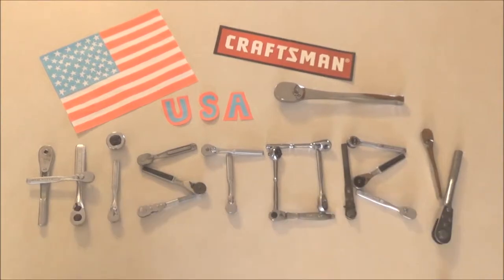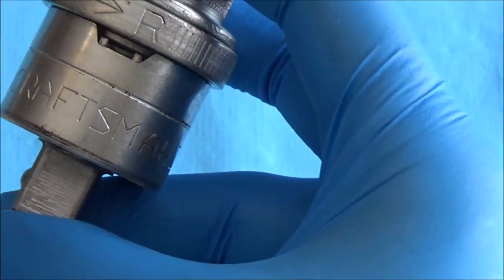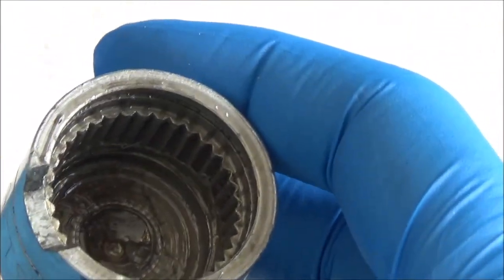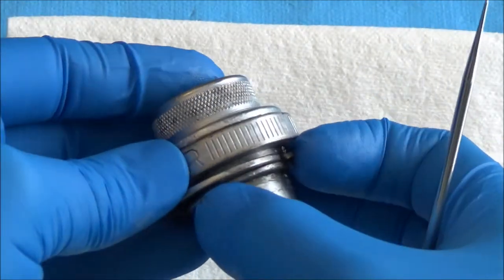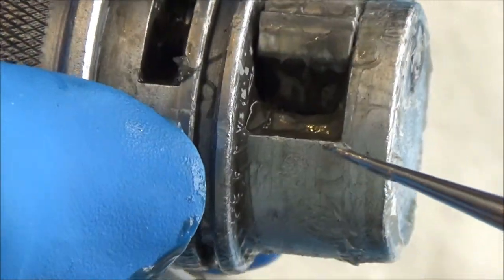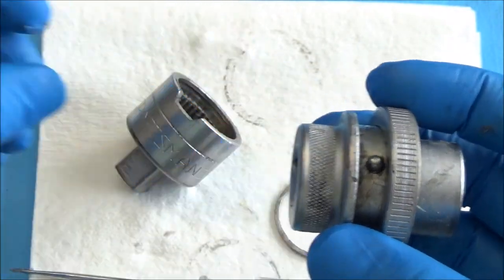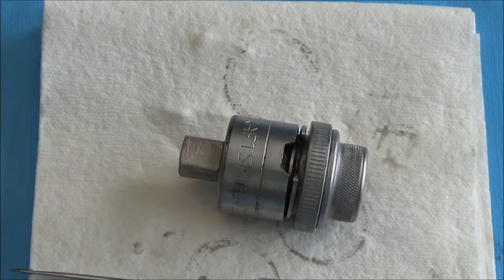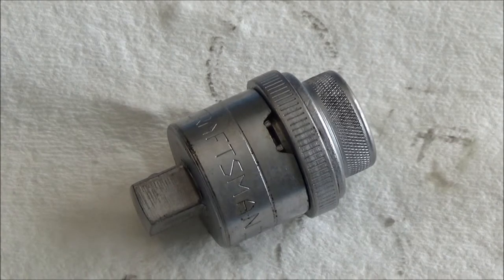Craftsman Tools - USA History: 1/2" Drive Ratchet Adapter - Rebuild & Discussion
Welcome to the ancillary component of the Craftsman USA Ratchet History Project!

Here we focus on repairing ratchets!

This video features the USA made Craftsman 1/2" Drive Breaker Bar Ratcheting Adapter.

This 1/2" Breaker Bar Ratcheting Adapter was made on behalf of Sears by the tool company named Moore Drop Forge.

This unique ratchet had nearly a decade lifespan, being first offered in the 1954 Sears Catalog and making its final appearance in 1969.

What makes this piece, for the time, unique was that it was a completely self contained ratcheting system, where the selector switch was encased internally versus other tool company's offerings, which were typically external.

This stout piece, mechanistically, is the father of the much loved Craftsman branded Round Head Fine Tooth (RHFT) ratchet.  While the RHFT ratchets have two independent pawls with two sides, the 1/2" Breaker Bar Ratcheting Adapter has one.  It is literally the same mechanism design and philosophy save having one less independent pawl.

Appearance of USA Craftsman ratchets from end to beginning:

Premium Grade Ratchets [Final USA made Craftsman Ratchets]
Thumb Wheel Ratchets
Wrench Socket Series
The Next Generation Thin Profile Ratchets
Tear Drop Professional Full Polish Ratchets
Round Head Ratchets
Tear Drop Ratchets (4th Gen. Raised Panel)
Stainless Steel / Lifetime Ratchets
Wrist Ratchet
Round Head Fine Tooth (RHFT) Ratchets
Quick Release Ratchets (3rd Gen. Raised Panel)
Intermediate Ratchets (2nd & 3rd Gen. Raised Panel Hybrid)
Long Lever & Butterfly Ratchets (2nd Gen. Raised Panel)
1/2” Breaker Bar Ratchet Adapter
Boxhead Ratchet Wrenches (1st Gen. Raised Panel)
Circle U Ratchets
BM / Circle K Ratchets
BE & Circle H Ratchets (Multiple varieties)
BT Ratchet
Craftsman Vanadium Ratchets
C-XX Ratchets   [1st USA made Craftsman Ratchets]